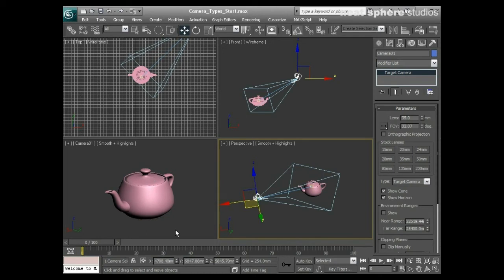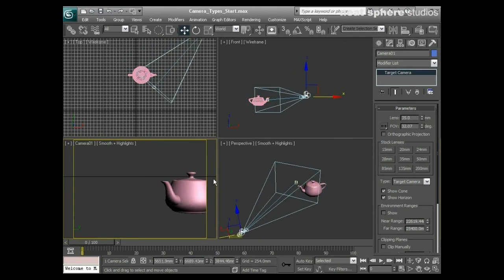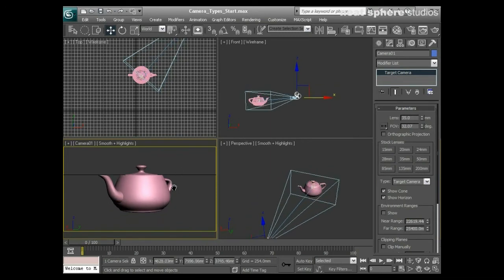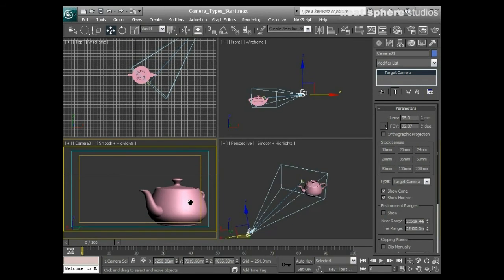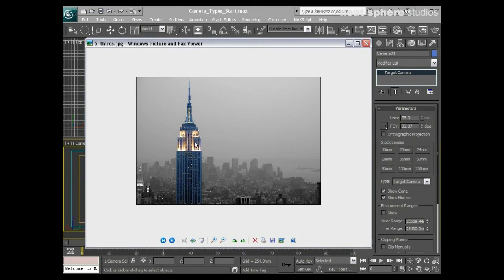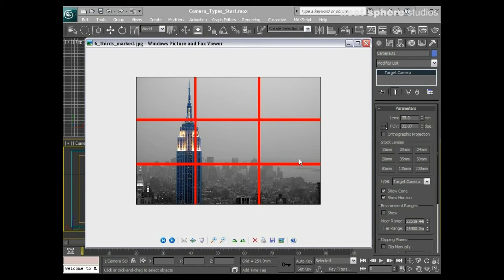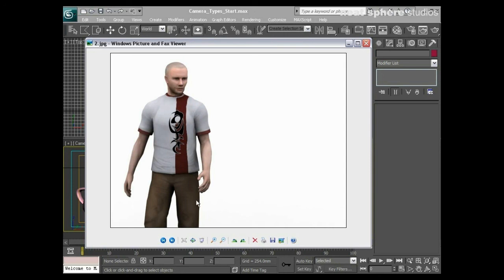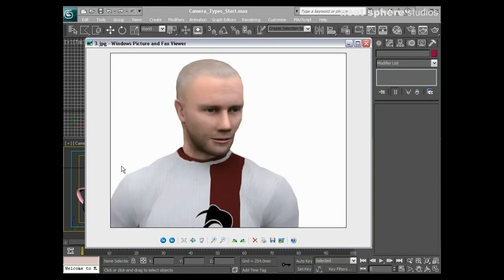Learn Autodesk 3ds Max - Chapter 10 - Camera Placement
Learn  Autodesk 3ds Max - Chapter 10 - Camera Placement by Autodesk Certified Instructor Stephen Rea of Neat Sphere Studios.